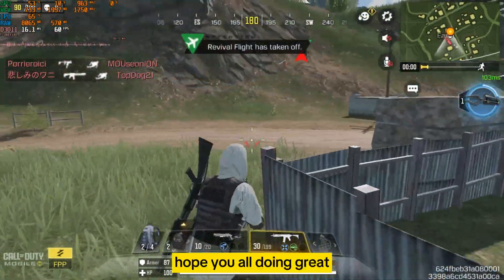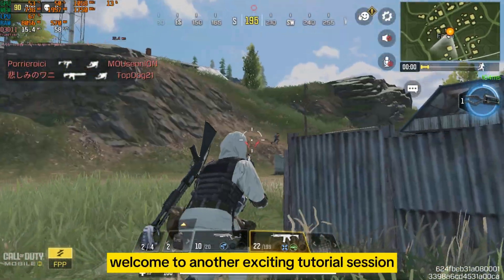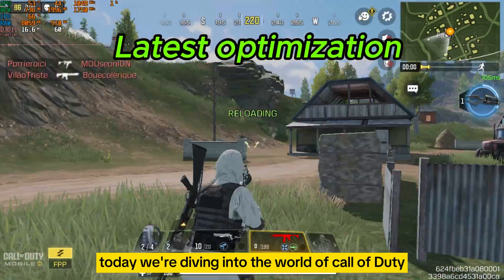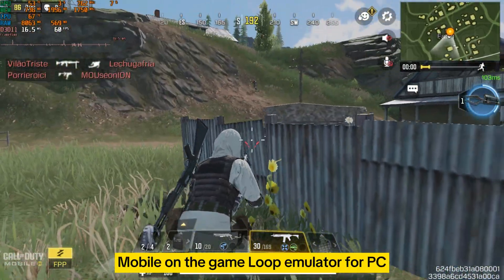How to Fix LAG in Call of Duty Mobile In Gameloop Emualtor🔥 | Stabel FPS For Low-End PC ✔️2024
In This Video I am Going To Show You How To to Fix LAG in Call of Duty Mobile In Gameloop Emualtor🔥 | Stabel FPS For Low-End PC ✔️2024

Are lag and stuttering ruining your gaming sessions on Gameloop? Fret not! In this comprehensive guide, we've got the ultimate Gameloop lag fix with the best settings to optimize your gaming performance, giving you a significant boost in FPS and ensuring a buttery-smooth gameplay experience.

🔧 Get the edge in COD Mobile on Gameloop! Our guide has 10 easy tips to fix lag, ensuring smooth gameplay. From simple settings tweaks to boosting FPS, you'll dominate without interruptions. Whether you're a pro or casual player, make your Gameloop experience lag-free and enjoy winning every match hassle-free!.

TITLE►🔧How to LAG in Call of Duty Mobile In Gameloop Emualtor🔥 | Stabel FPS For Low-End PC ✔️2024

🔸🔧Use This Tool to Get 90 FPS in PUBG on GameLoop Emulator ✅ (Best FPS BOOST Guide)
This Two From @FreeToUseMusic

Free To Use Music for Videos